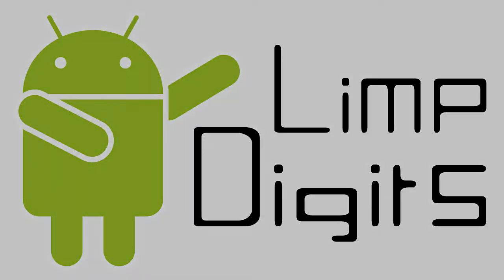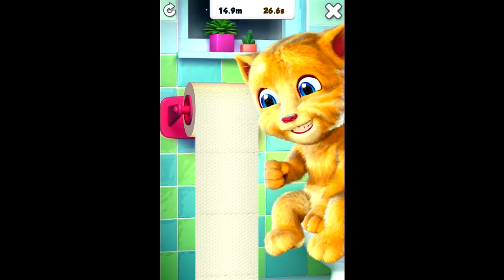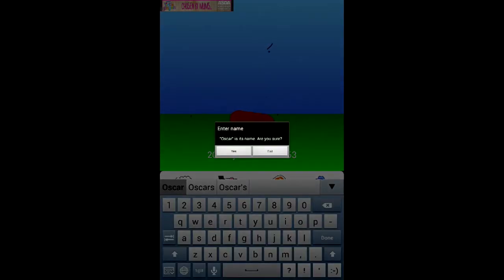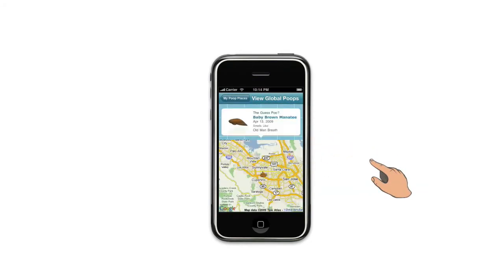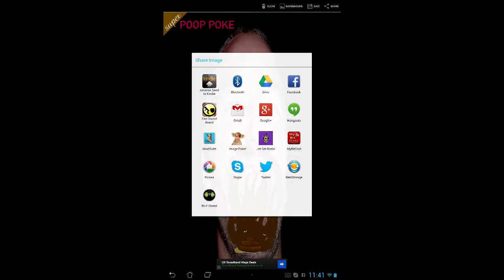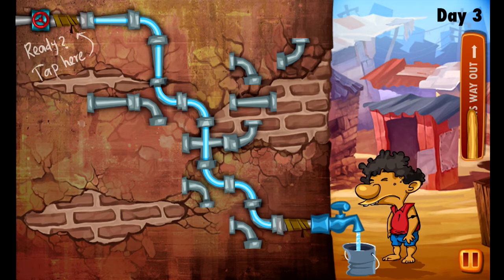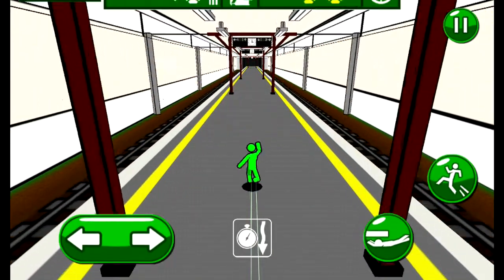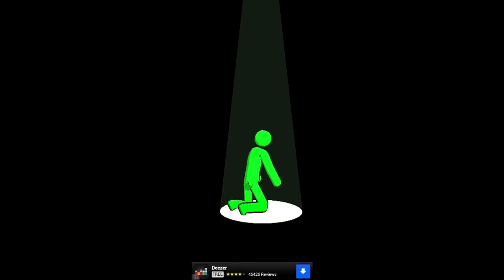Top 10 Android Games For When You're When On The Toilet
A recent article on our blog generated a huge response from our reader, who wrote a comment. That inspired us to look at games inspired by toilets. Here's some poo-oriented activities on Android to keep you focussed while you drop the kids off at the pool.